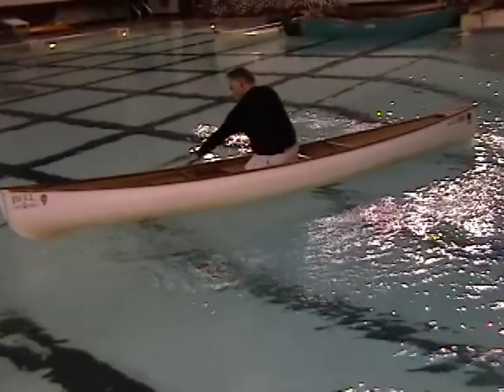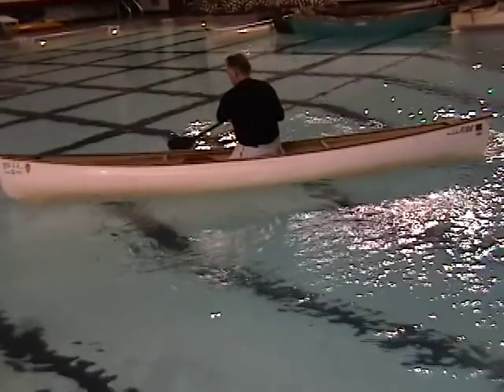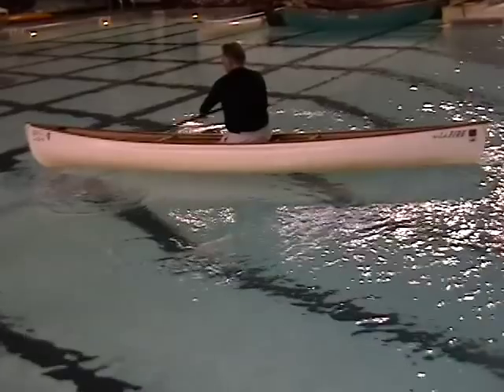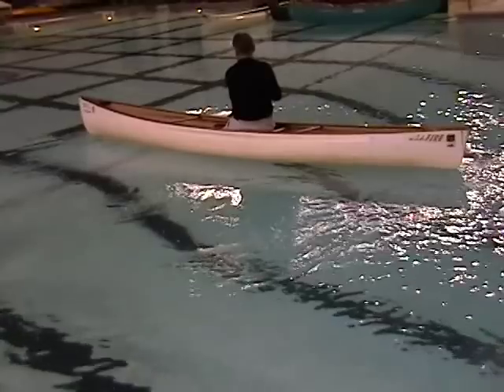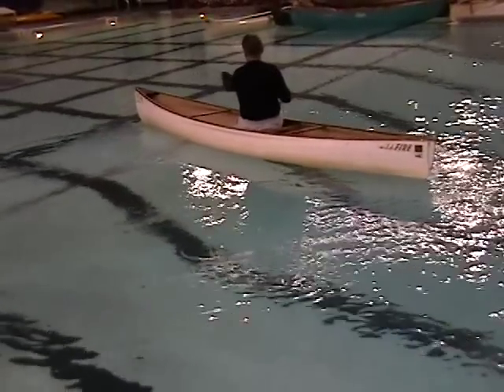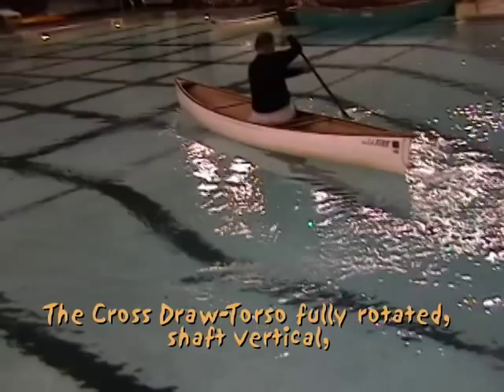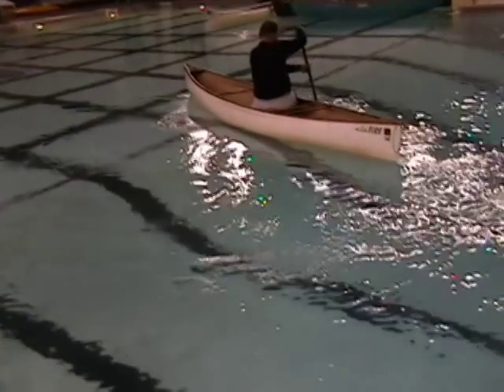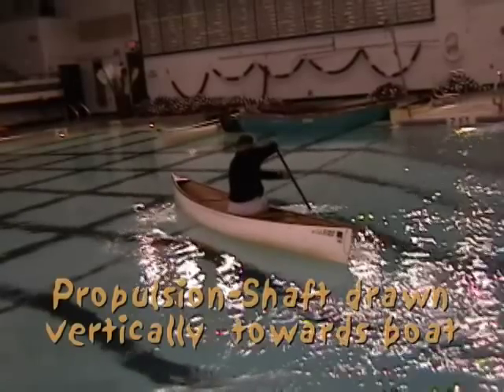Solo Canoe /Cross Bow Draw and Cross Draw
Another in the series of lessons in solo canoeing